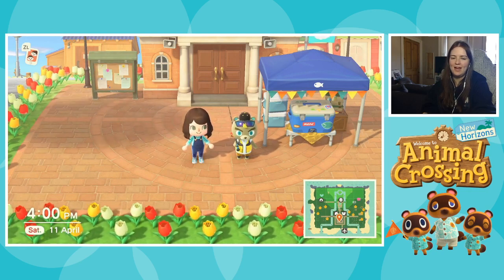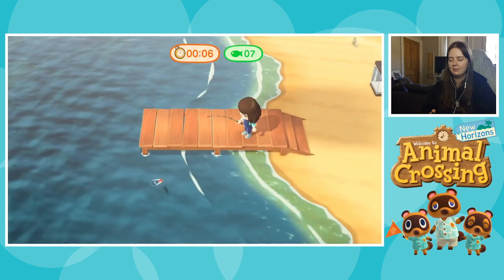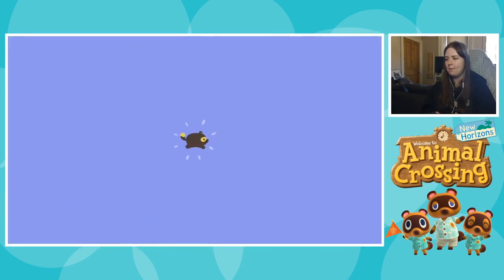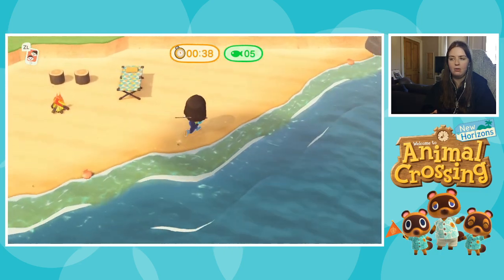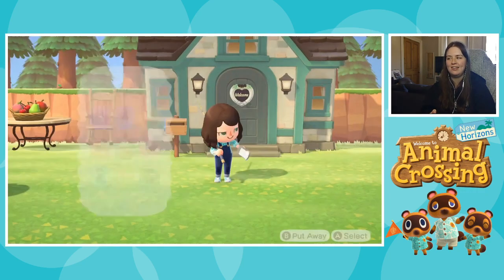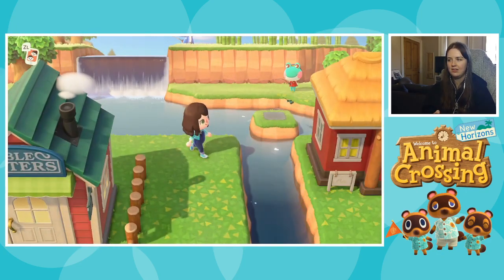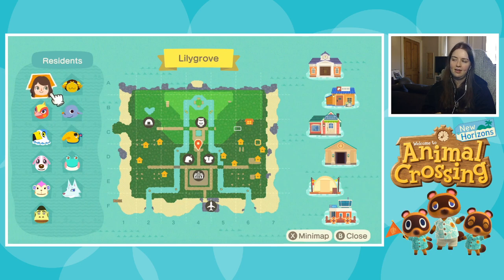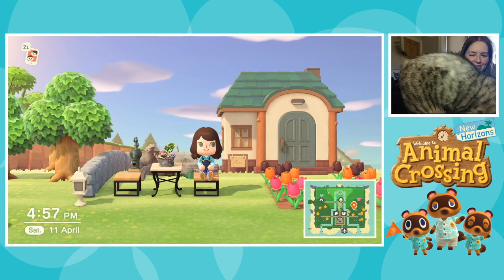Animal Crossing: New Horizons - Part 9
It's the spring fishing tourney!

These videos are recorded live on my Twitch channel ~ Drop by and say hello :) This is from VoD 11/04/20